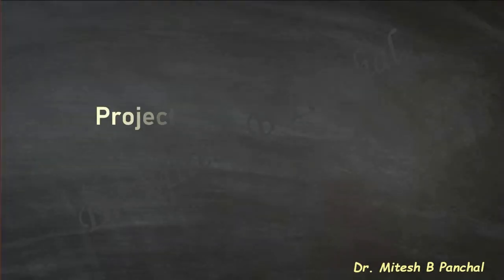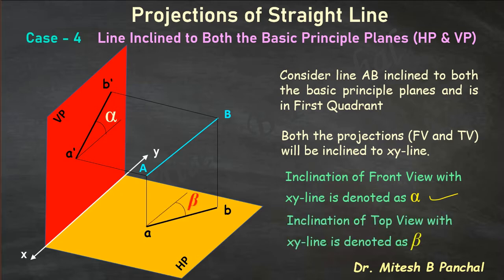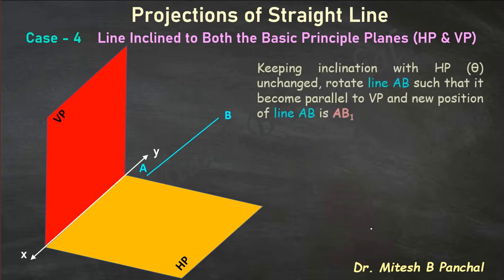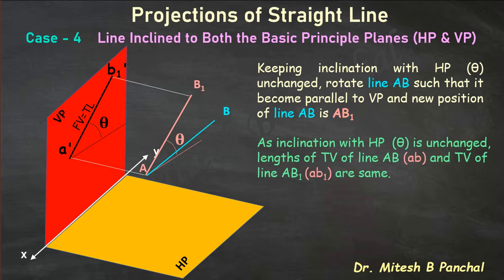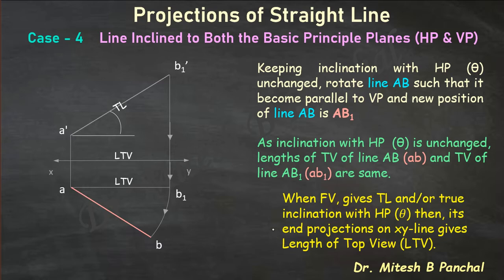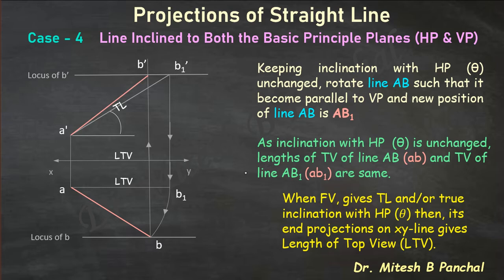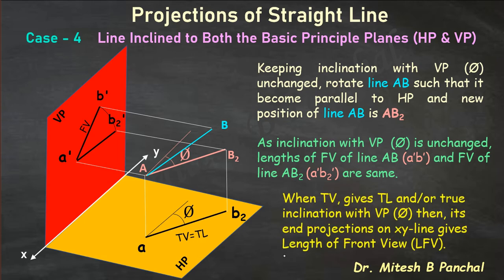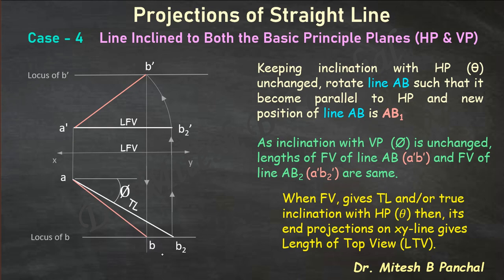Projections of Straight Line | Case 4: Line inclined to Both the Basic Principle Planes (HP & VP)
In this session, projections of straight line, Case-4 (line inclined with both the basic principle planes) is explained. When line inclined to both the HP & VP, the projections (FV & TV) of line are having apparent lengths and the inclination of the projections with xy-line are also apparent. It is difficult to get the projections of line directly. So, to get the solution of Case-4 (i.e. when line inclined with HP & VP both) the line is considered as parallel to one of the basic principle planes and parallel to another basic principle plane (i.e. Case-3) and projections of line are obtained.

For better under standing of this particular session per-requisite video sessions are as follows:

best regards